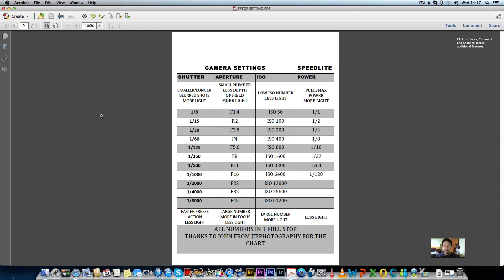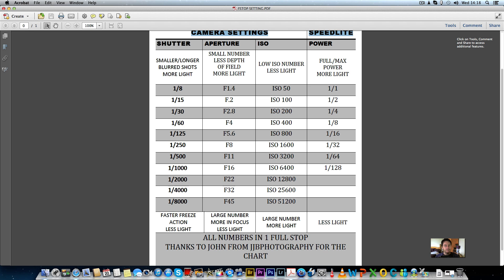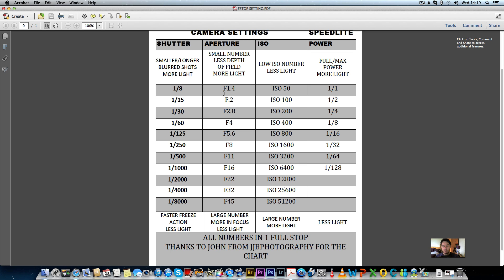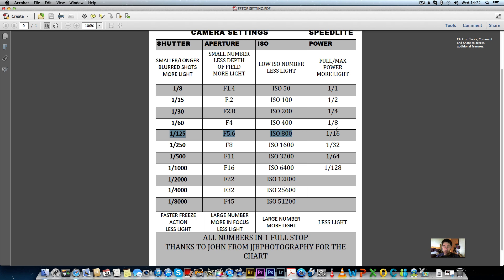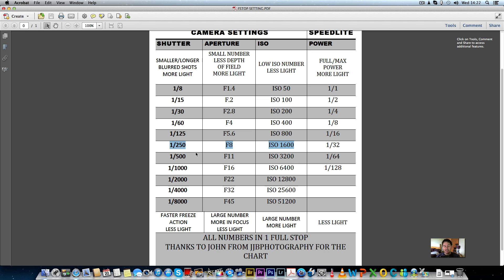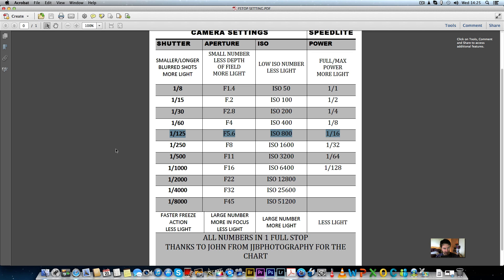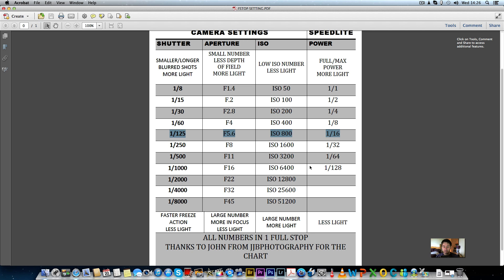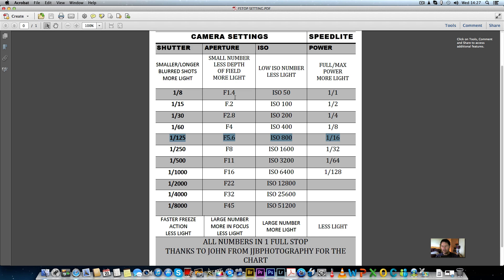EXPOSURE CHART DSLR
EXPOSURE CHART HELP AND DOWNLOAD